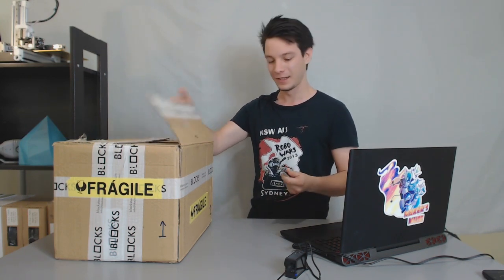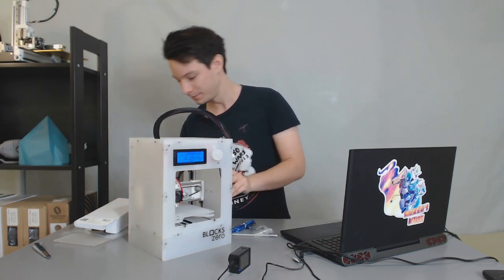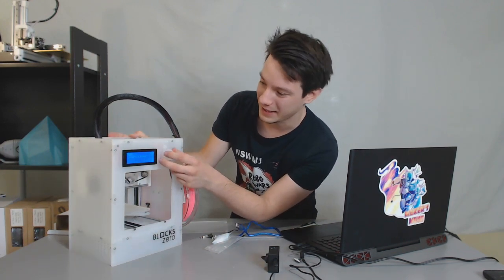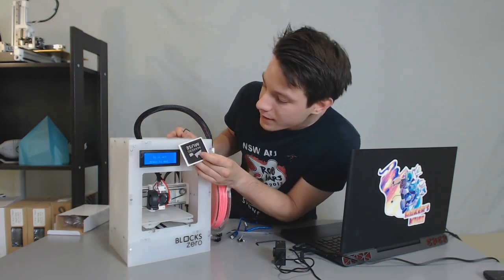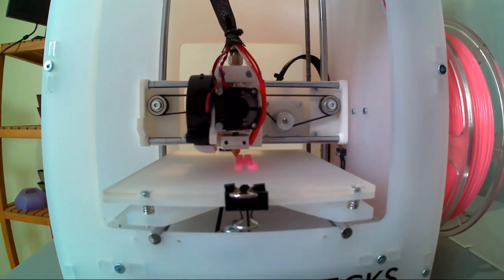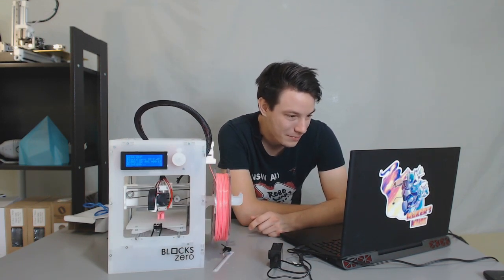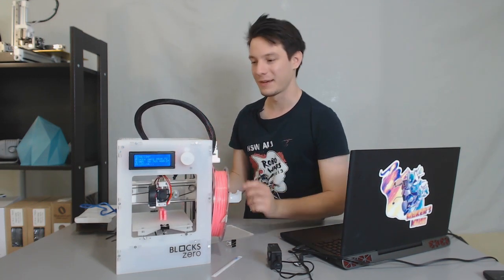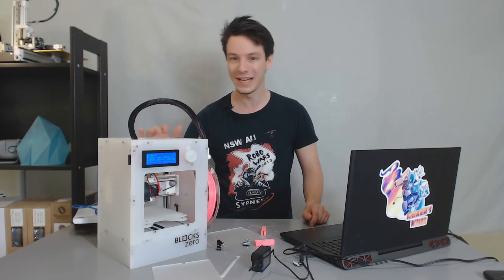WAS LIVE: Unboxing and First Test - Blocks Zero 3D Printer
Join us for the Unboxing and Test of the Blocks Zero 3D Printer currently on Indigogo! This was streamed live on the 8/1/2017 in Australia.